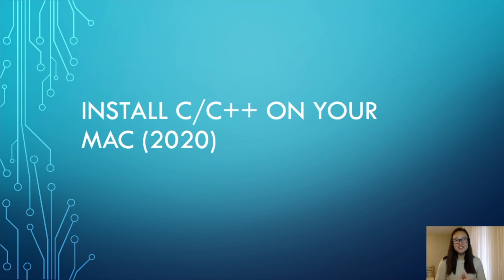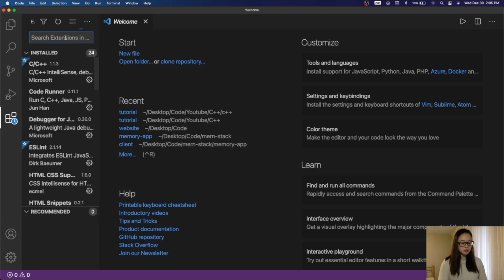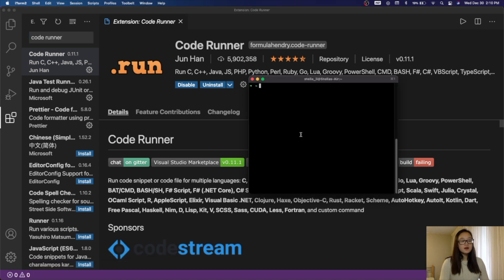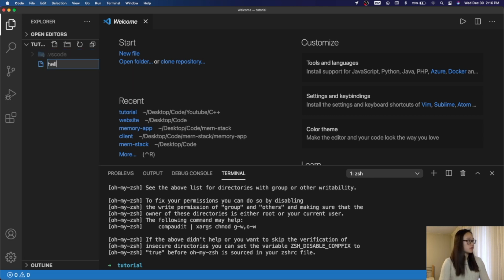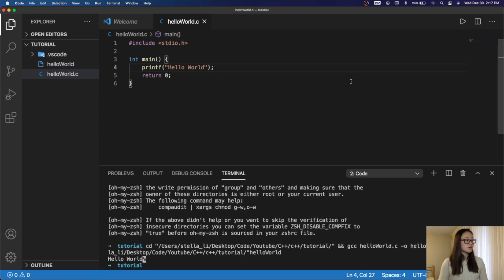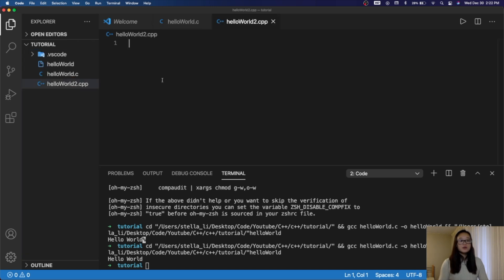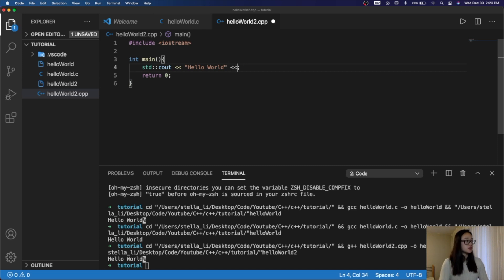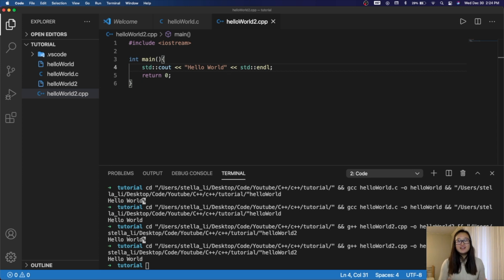Install & Run C/C++ (Mac - 2021)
This video will teach you how to install and run C/C++ on Visual Studio Code in less than 4 mins.

Get to know me:
I am a Computer Science graduate with a B.S. in Computer Science and a double concentration in Cyber Security and Cloud Computing from Louisiana Tech University. My technical interests include Artificial Intelligence, Machine Learning, and Software Engineering/Development. My career path interests are to be a part of an innovative, technological company that is working to make people's lives more convenient, increase productivity, and make society a safer place. I also played NCAA D1 Soccer all four years during my undergrad.